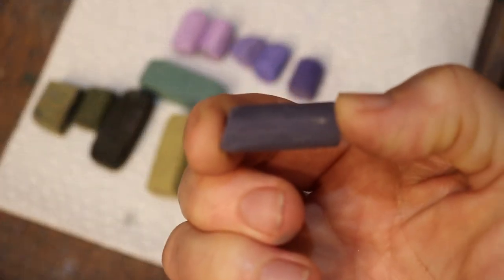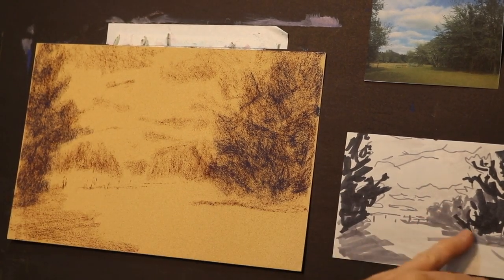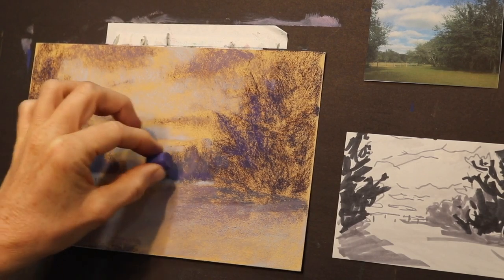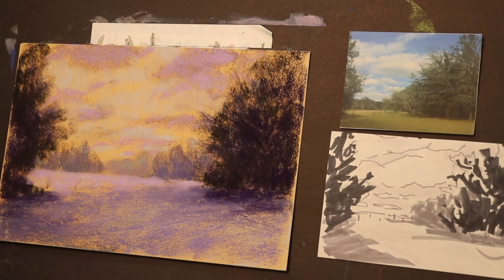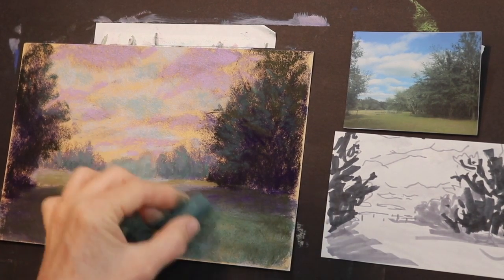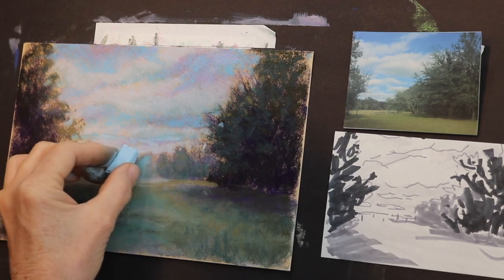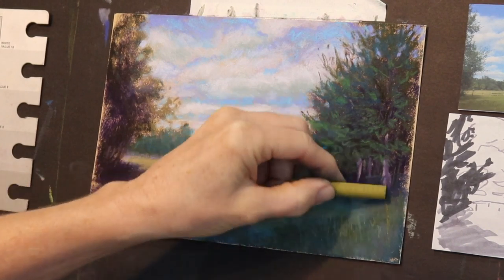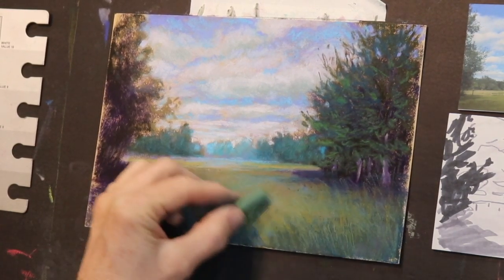How to PUSH Color for more dynamic paintings / Beginner Series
A common question I get from beginner artists is... How do I interpret and enhance color in my paintings? Join me in this lesson where I give some tips and instruction on how you can create a color palette that is different from what is in the scene and enhance color for a more dynamic result.

▽ Monet Cafe' Artists Bracelets (from Etsy Store)👇